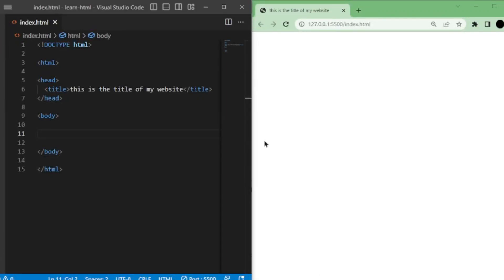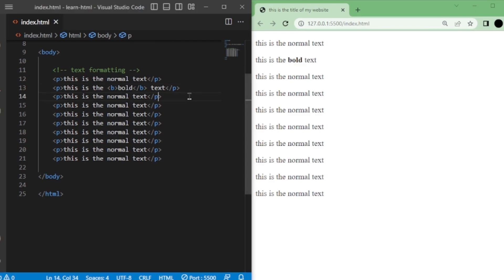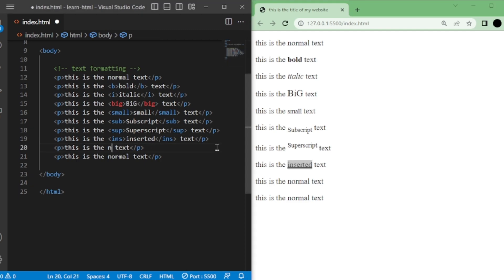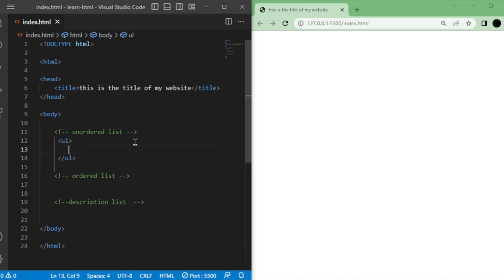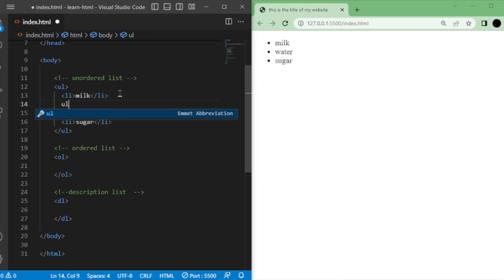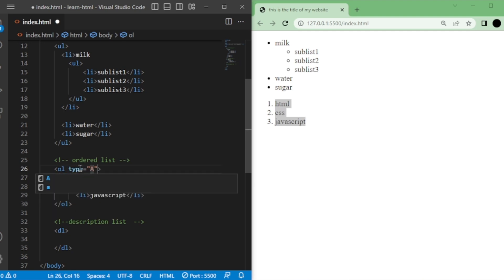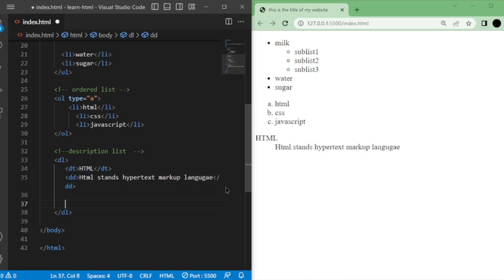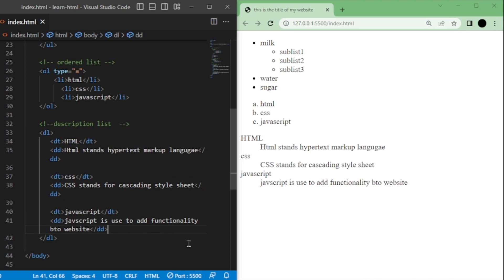Text Formatting & List in HTML in 7 Minutes - Html Course - Part 5 - Web Content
00:00    Text Formatting
02:23     List in HTML